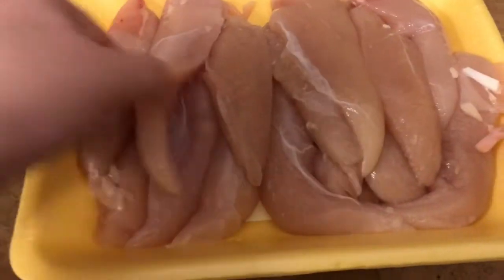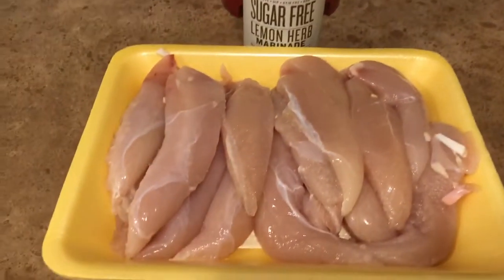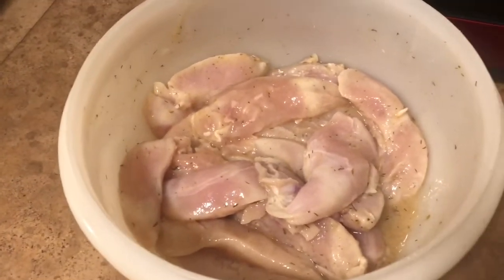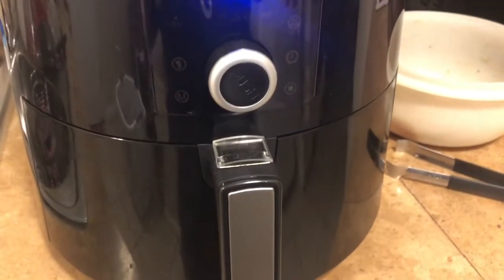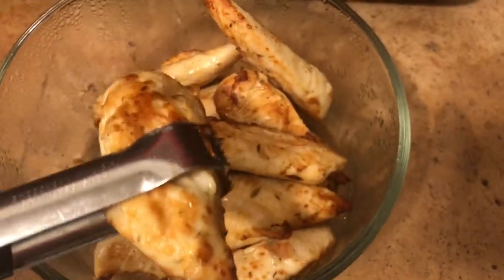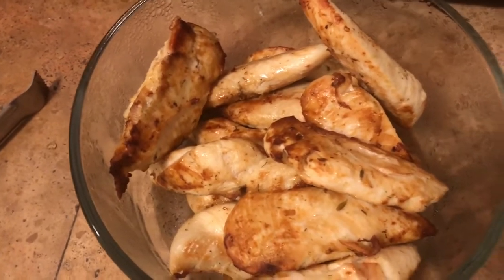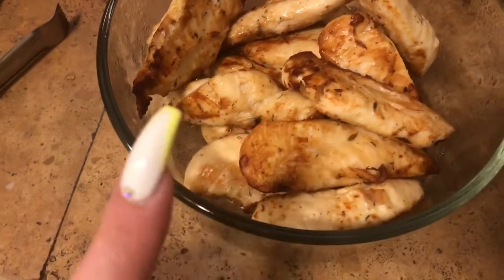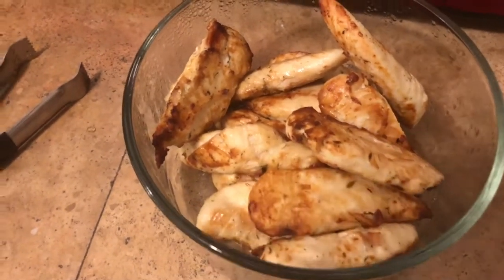EASY LUNCH MEAL PREP | WW FREESTYLE CHICKEN TENDERS | AIR FRYER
I am a busy person so I need the easiest meals to prep for my work week.  Here is one that is super simple and delicious!

To send mail:
Lalas Land

Main Instagram @lalas_land731
Weight loss Instagram: @lalasweightlossjrny